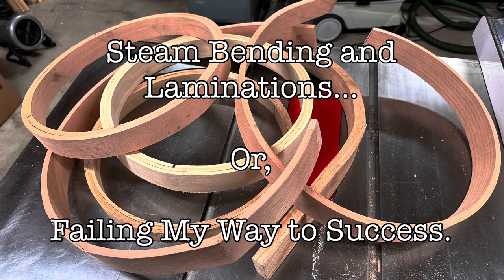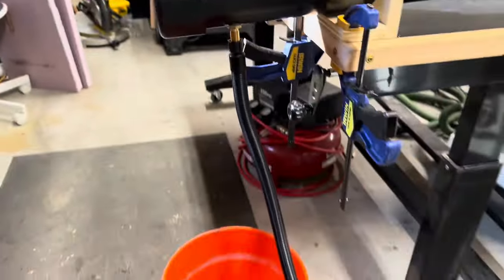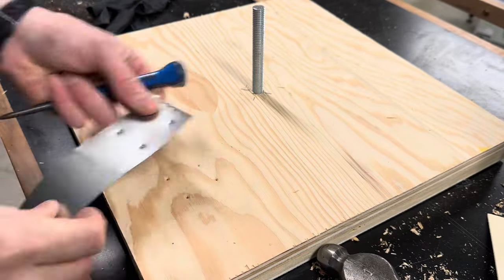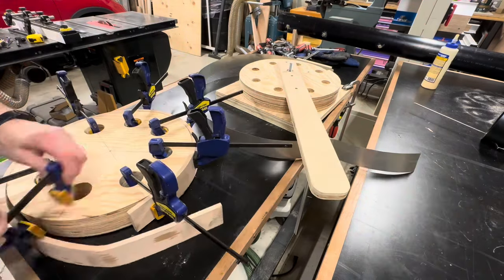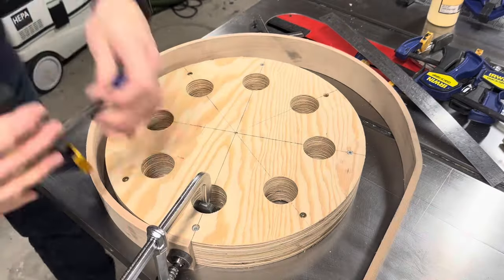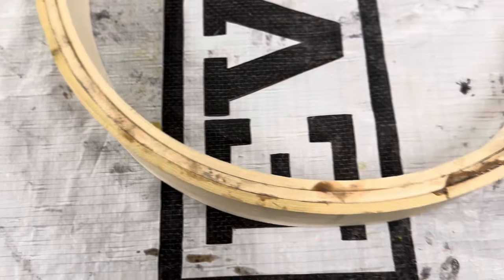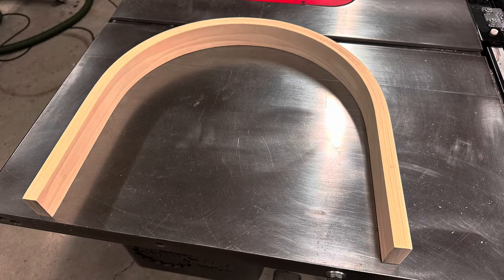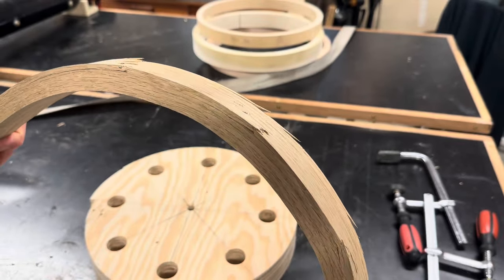Beginner Steam Bending and Lamination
I'm learning a new skill and trying to make bentwood hoops of wood for a future barstool project.  All I learned building a steam chamber, bending, and laminating.  Quite a bit of a learning curve on this one.